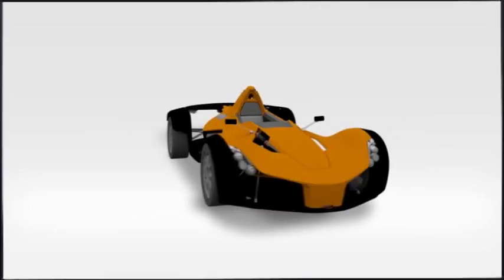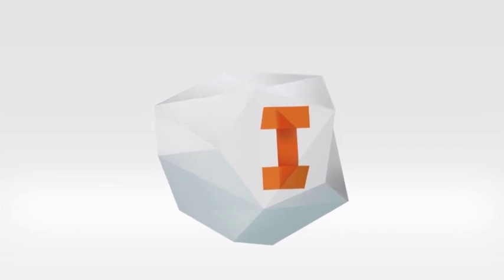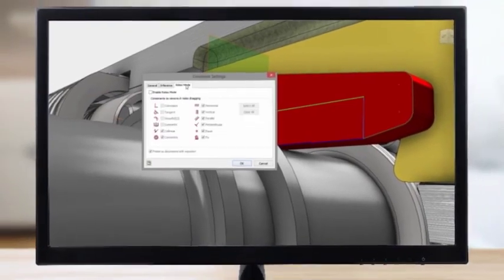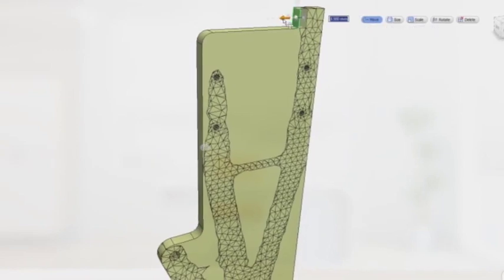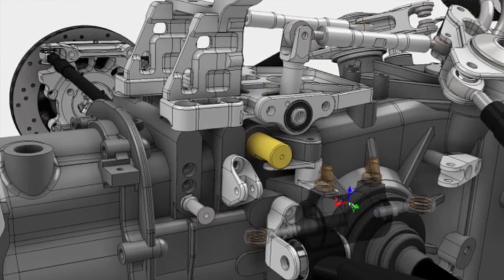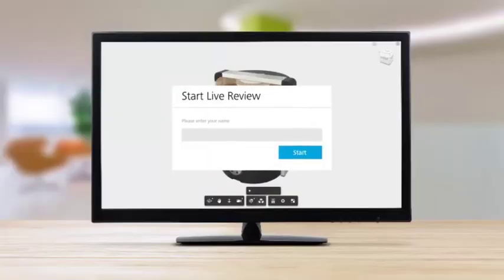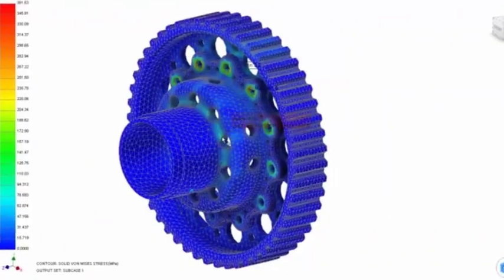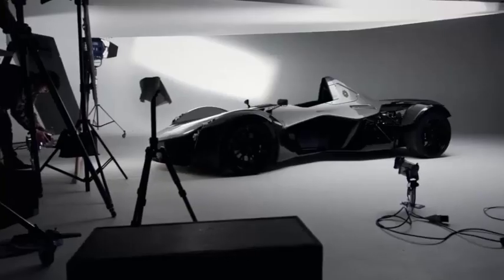Autodesk Inventor Professional Overview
Inventor Professional mechanical design and 3D CAD software offers professional-grade 3D mechanical design, documentation and product simulation tools.